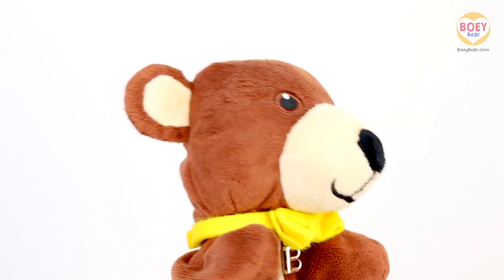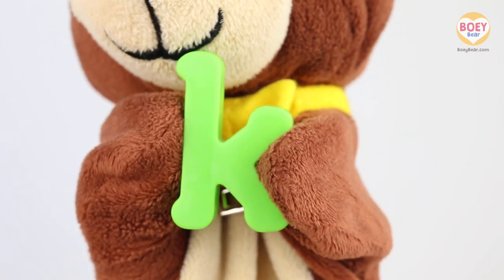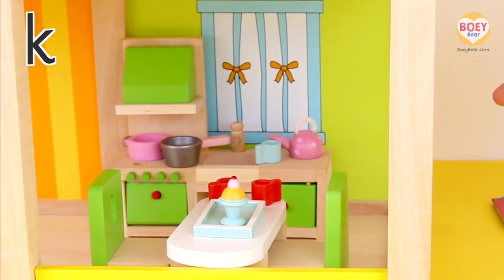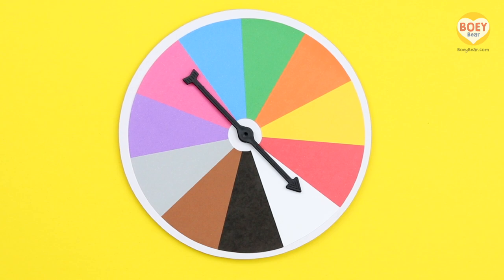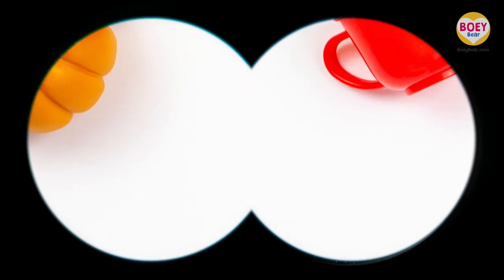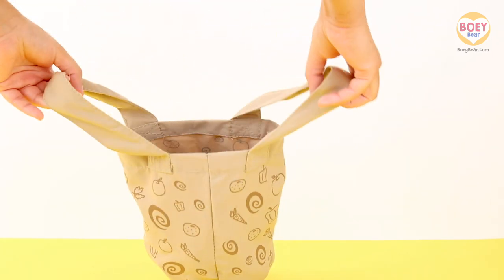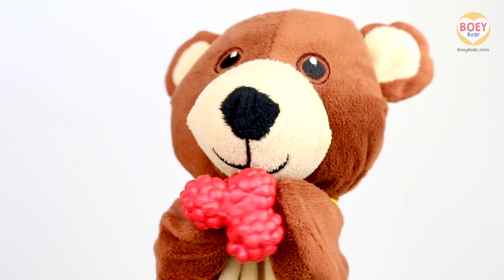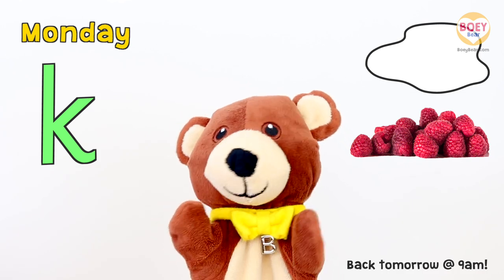Monday - Preschool Circle Time (Letter Kk) - Kids Learning Videos Preschool English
A big welcome to Boey Bear’s Monday preschool circle time (Letter Kk) - phonics for kids! Kids learning videos Preschool English for toddlers and preschool class.

Learn at home with preschool circle time every day, Monday - Friday at 9 AM (UK time). Playback is available on the channel in case you miss it.

Boey has a new phonics letter sound/number/colour/shape/fruit & vegetable to learn and he's relying on your child to help him out!

Learn phonics for toddlers UK, 3 year olds, 4 year olds, preschool and nursery class, featuring activities for children that can be replicated at home, using toys or everyday household objects.

Learning phonics for children - British English educational videos.

In this phonics video:

Day of the week song: Thursday
Letter of the day: The letter K
Words starting with the phonics letter sound K: Kite, Keys, Kitchen
Learn colours/colors: White
Learn fruit and vegetables for kids: Raspberries
Circle time songs: Good Morning song, Days of the Week song

💛 FREE PRINTABLES 💛

Reinforce your child’s learning by visiting - download a free set of finger tracing flashcards to accompany this video, plus many others.

Boey Bear 🐻